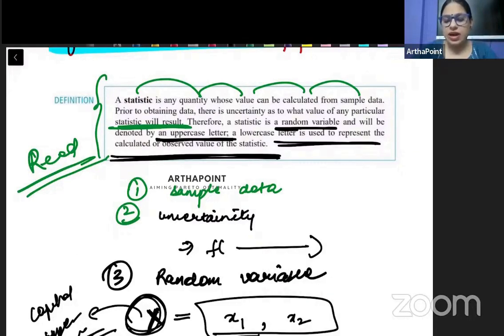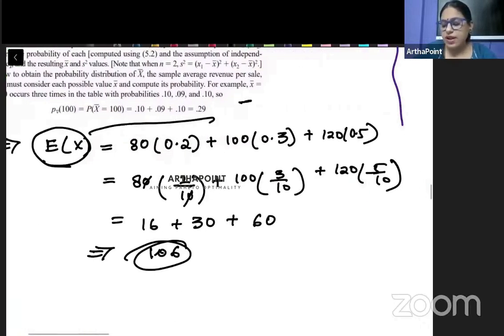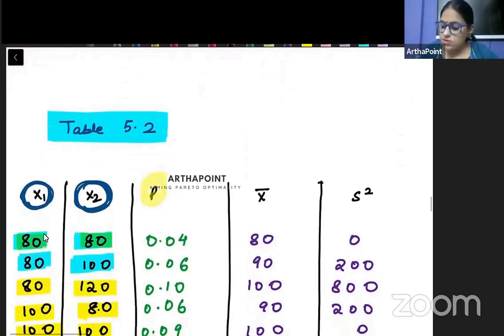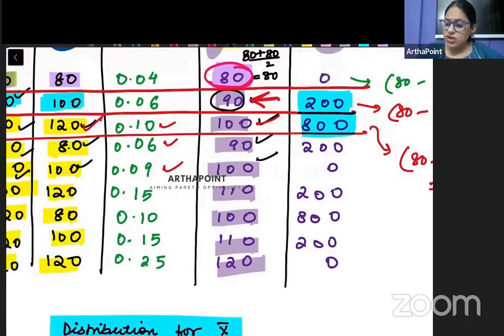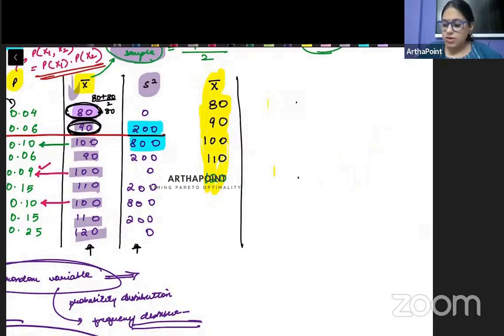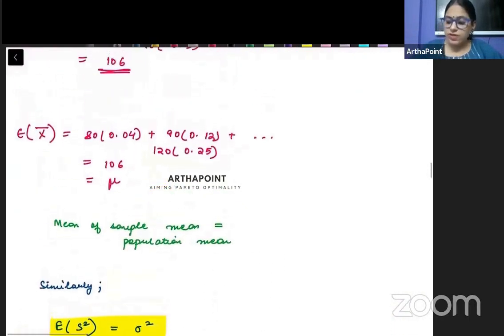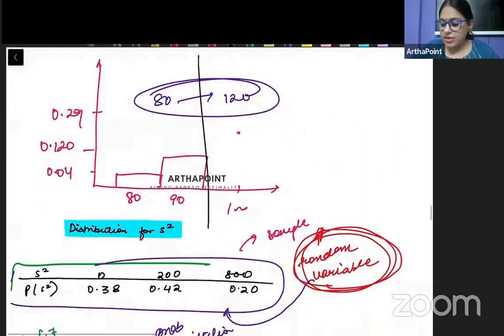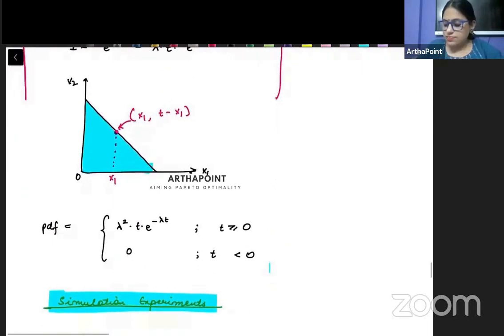2025 | Sem 2 Intermediate Statistics for Economics | Devore Chapter 5 | BA Eco (H) | Eco Minor | 5.3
In this session, Arzoo Ma'am will continue and discuss Chapter 5 from Devore for Sem 2 Intermediate statistics for Economics of Delhi University BA Economics Honours.

Part 3

Semester 2 Intermediate statistics for Economics
B.A. Hons Economics DSC Code : ECON006